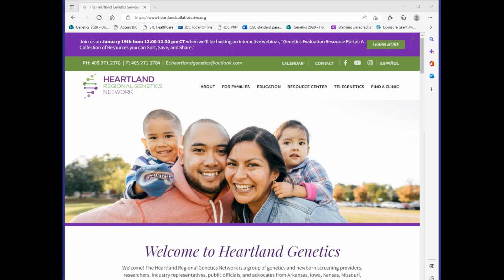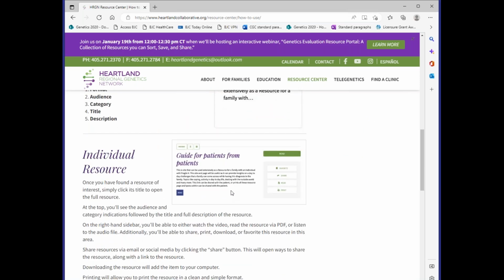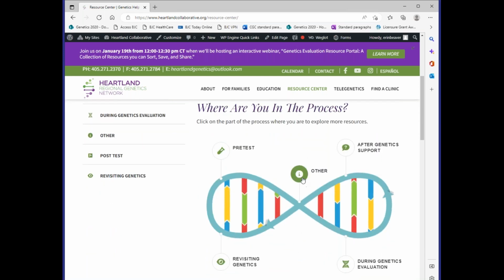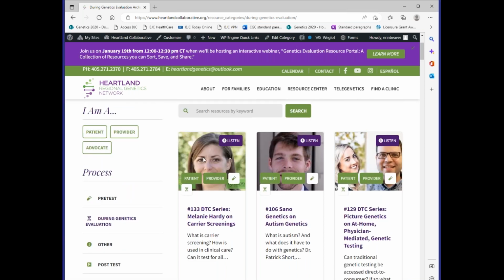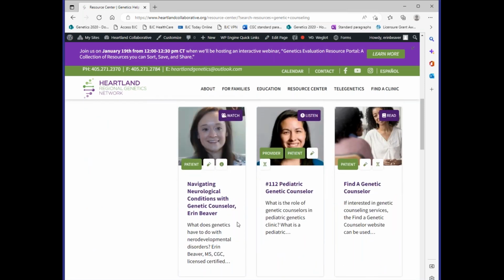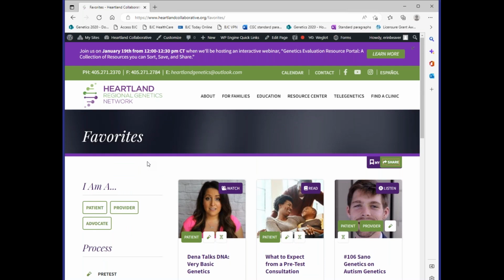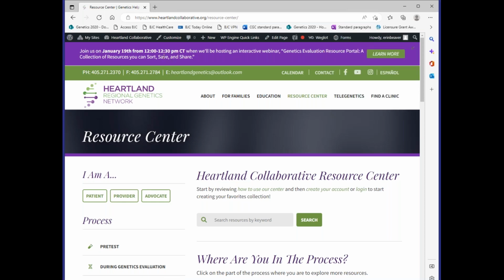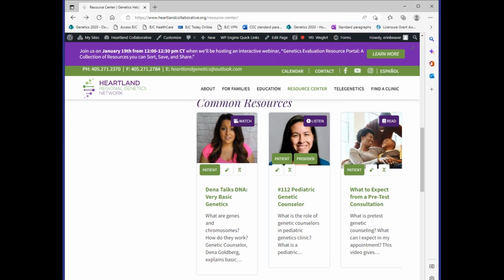Genetics Evaluation Resource Portal: A Collection of Resources You Can Sort, Save, and Share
Have you spent hours on the Internet researching questions about genetic testing, genetics evaluations, and genetic counseling? Heartland Regional Genetics Network makes it easier with our newly launched Resource Center, which includes a portal where you can search, save, and share articles, videos, and podcasts specific to your unique needs. Watch our informative webinar, “Genetics Evaluation Resource Portal: A Collection of Resources you can Sort, Save, and Share,” where Erin Beaver, Certified Genetic Counselor, demonstrates tools you can use to find and store trustworthy genetic content in one convenient location.

You’ll learn:
• Varied ways to search content
• How to create your personal content library
• How to share resources

Visit our Research Center, designed to help patients and families make informed decisions about genetic evaluations,